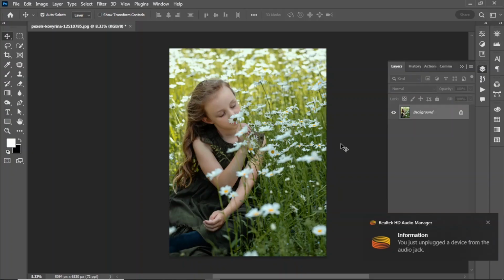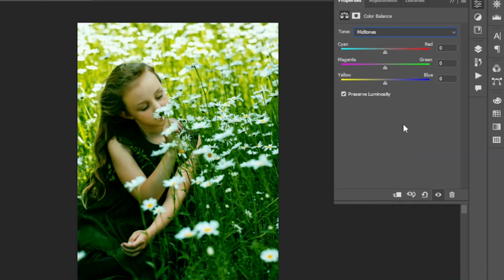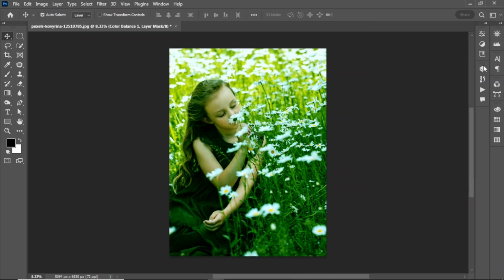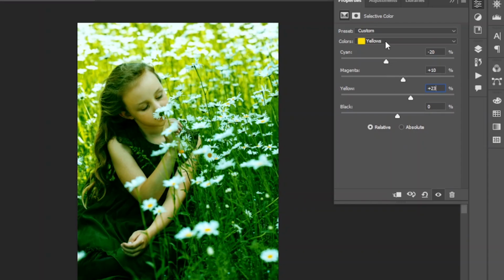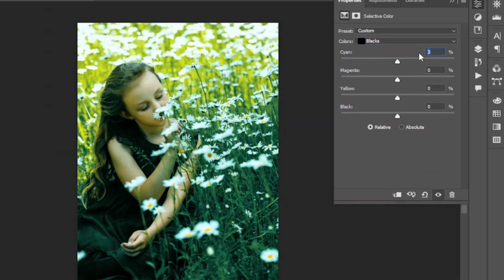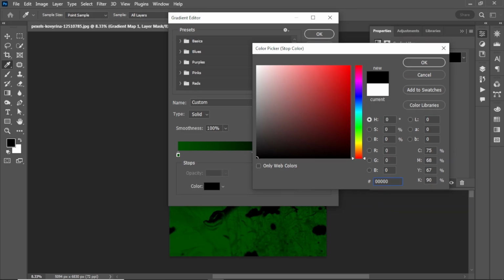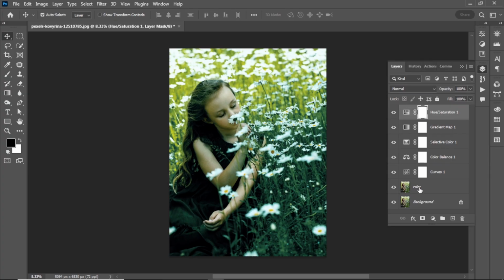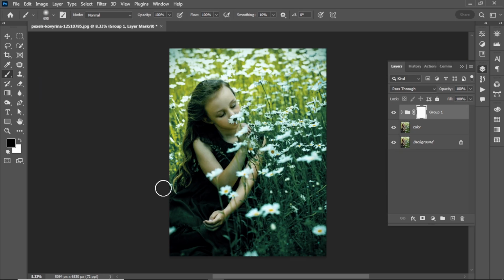"Green Moody Color Grading Tutorial in Photoshop | Dark Cinematic Effect"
Welcome to Infosphers! In this tutorial, I'll show you how to create a green moody color grading effect in Photoshop using Curves, Color Balance, Selective Color, and Gradient Map. Achieve a dark cinematic look with easy steps to enhance your photos. Perfect for creating a moody, professional edit!

  "Brushes"